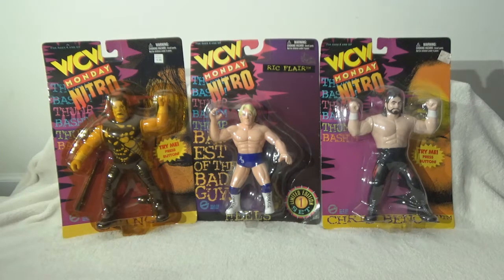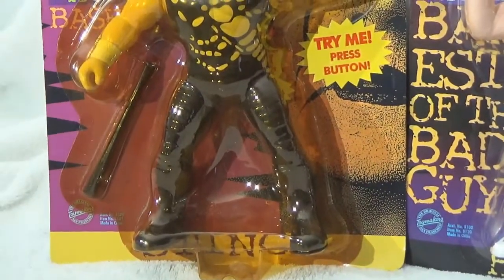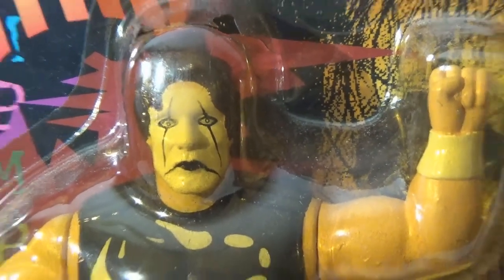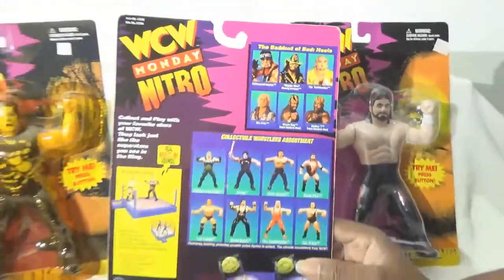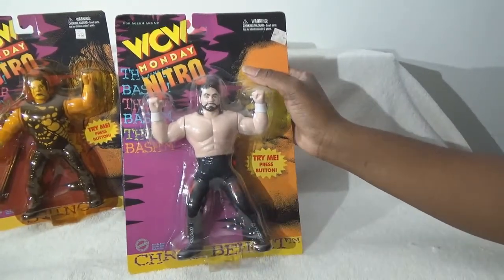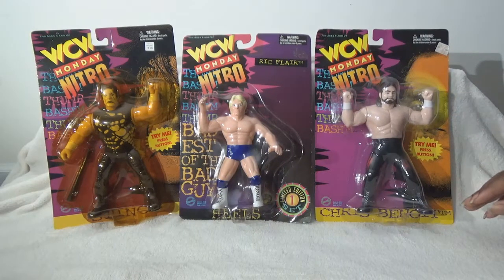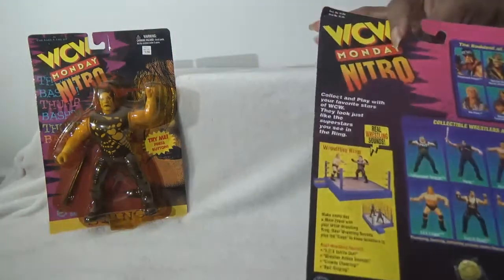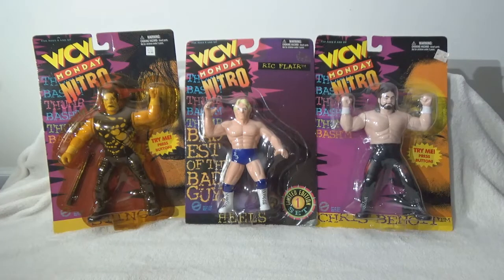WCW Monday Nitro Wrestling Figures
An amazing set of figures to show you guys. I hope you enjoy